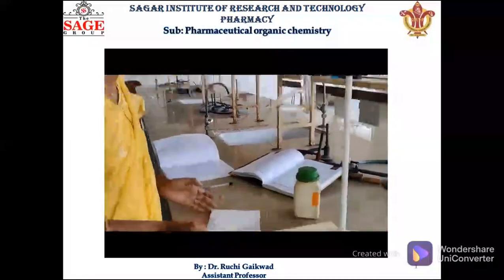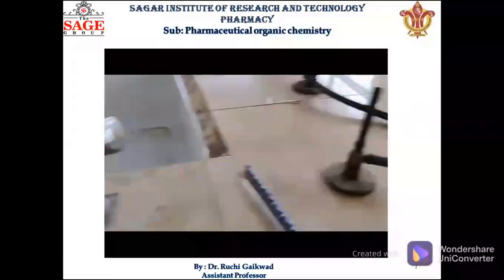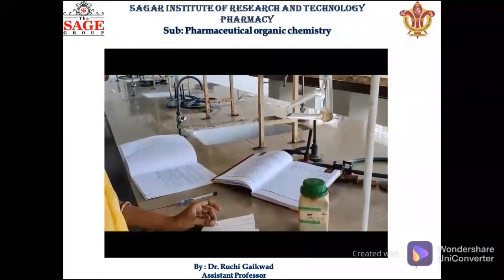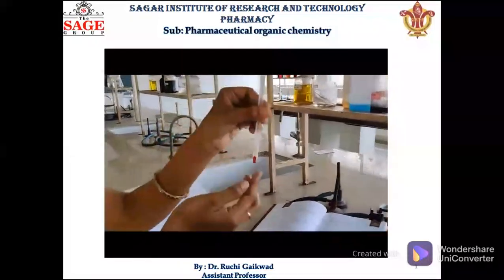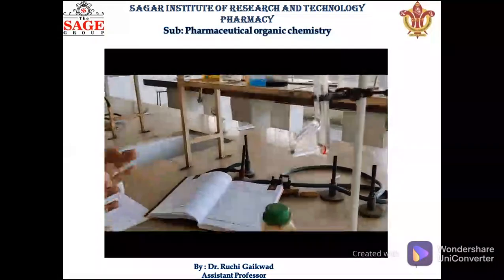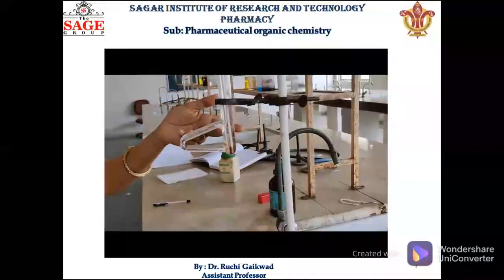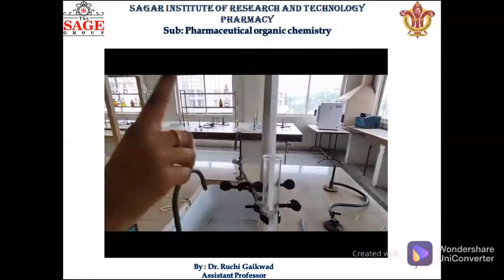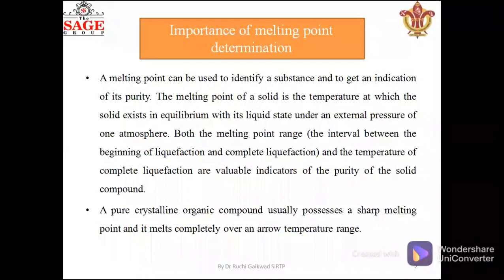A lecture on Melting point demonstration by Dr. Ruchi Gaikwad, Associate Professor, SIRTP BHOPAL